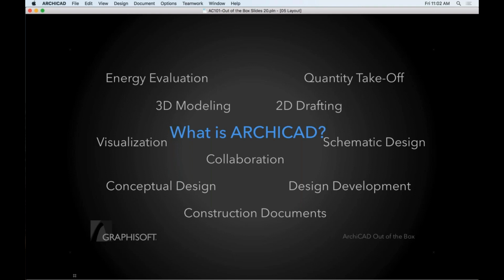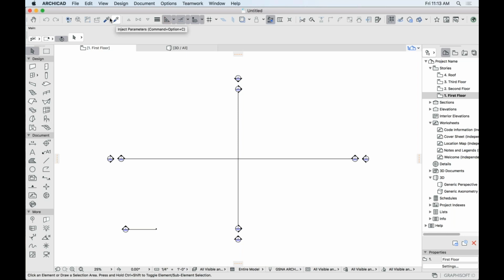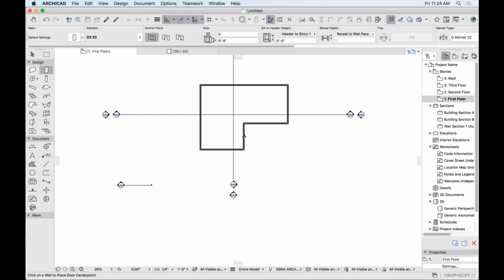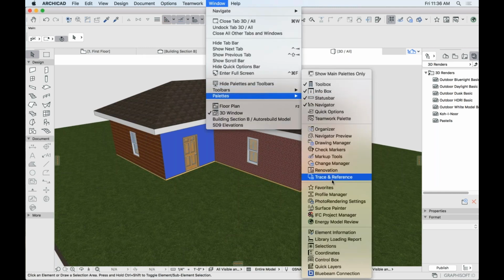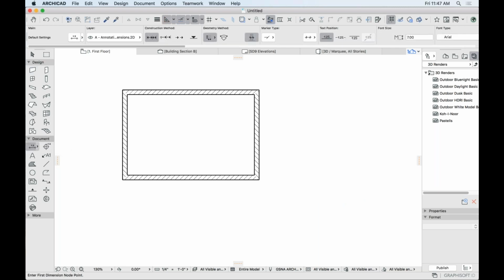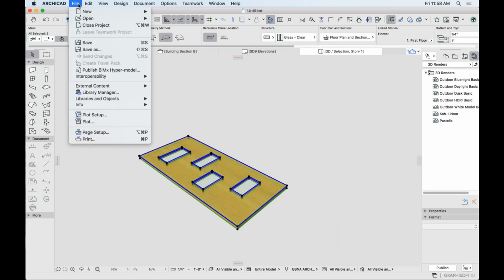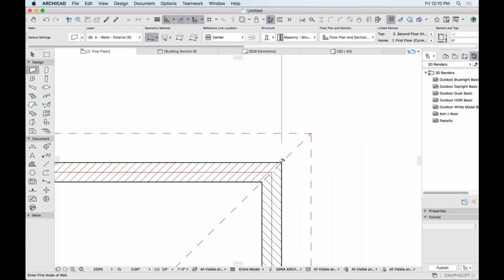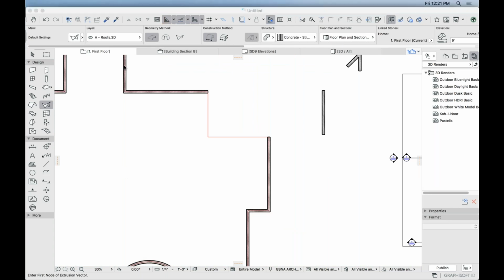Out of the Box ARCHICAD 22